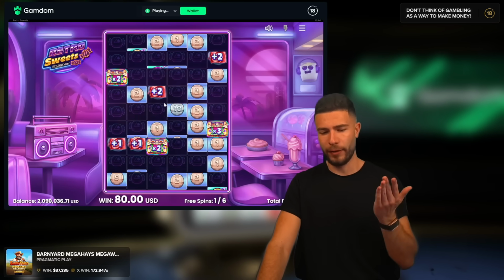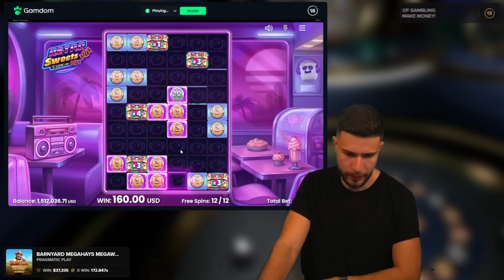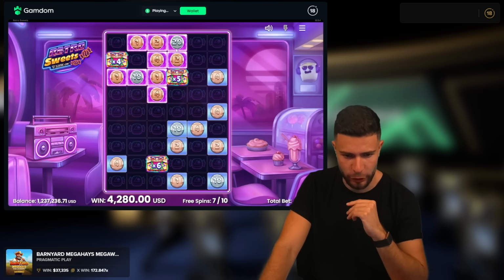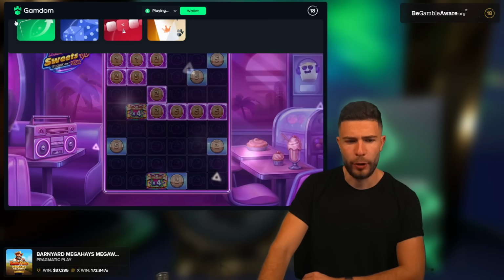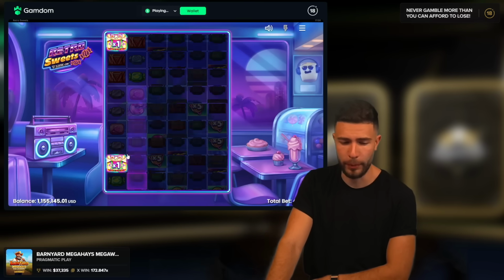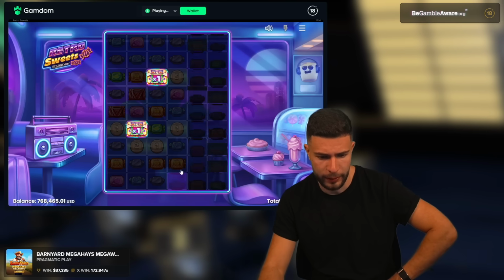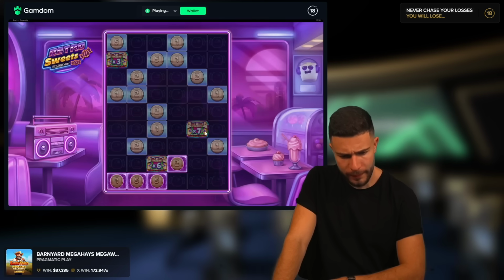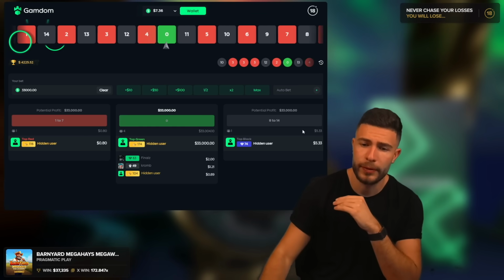ENORMOUS $3,500,000 SESSION ON NEW RETRO SWEETS SLOT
We are back with another MASSIVE SESSION on the new PUSH GAMING slot RETRO SWEETS! Join me today for $3,500,000 of degeneracy!

PLEASE NOTE THAT GAMBLING WILL ALWAYS RESULT IN A LOSS IN THE LONGRUN. YOU CAN NEVER EVER BEAT THE CASINO AND IT SHOULD ONLY BE CONSIDERED A FORM OF ENTERTAINMENT.